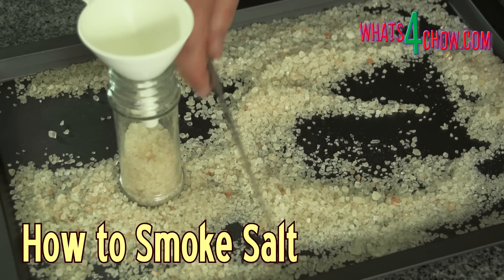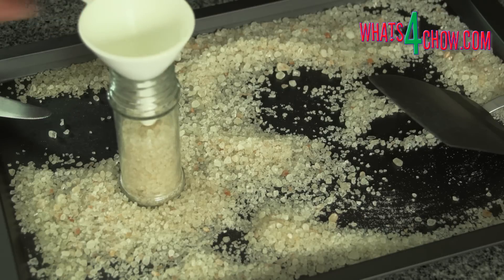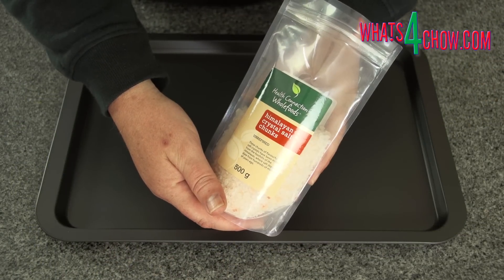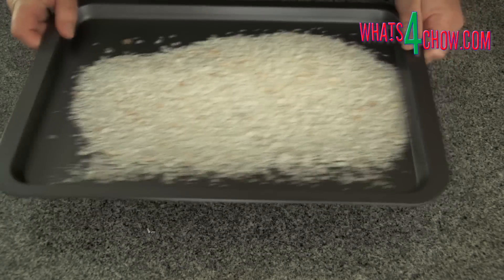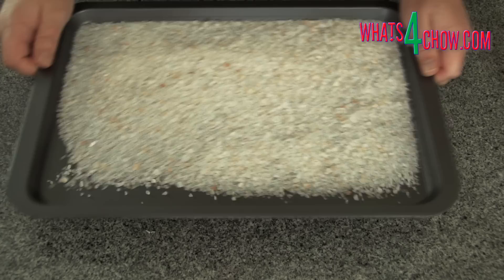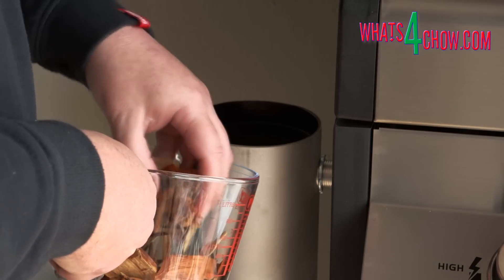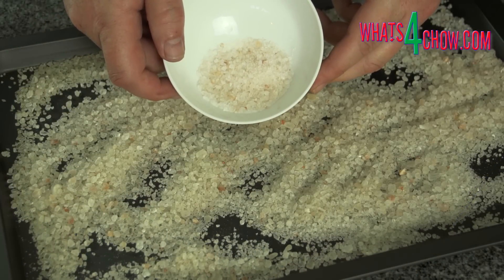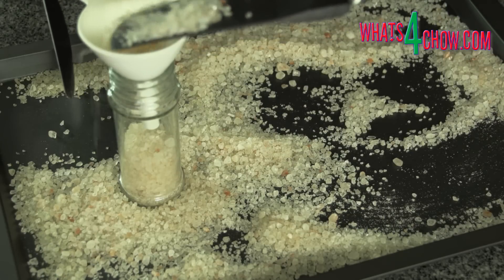How to Smoke Salt - Part 5 of Smoking and Curing Foods - Smoke Daddy Cold Smoke Generator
How to Smoke Salt.
Smoked salt is really easy to make in a hot or cold smoker. Smoked salt adds a whole new dimension to grilled foods, fried foods and even salads.